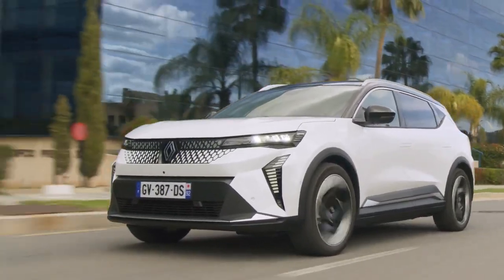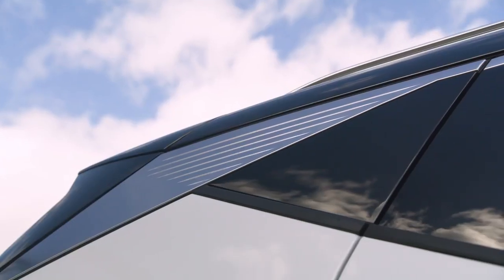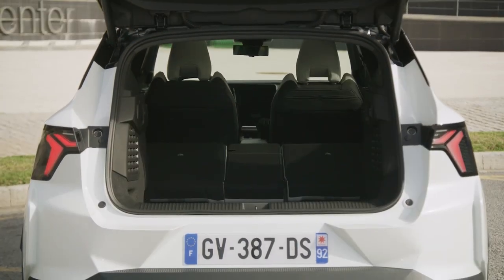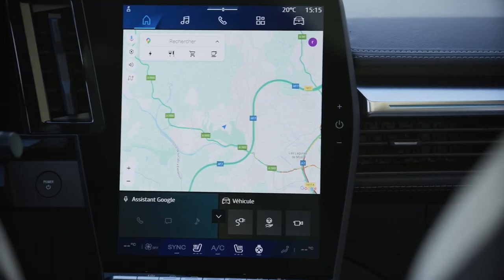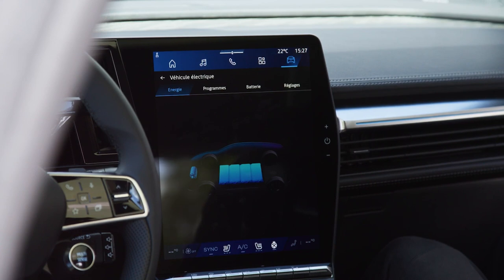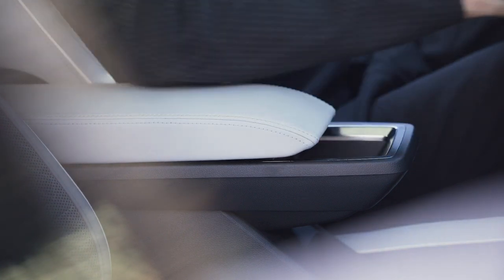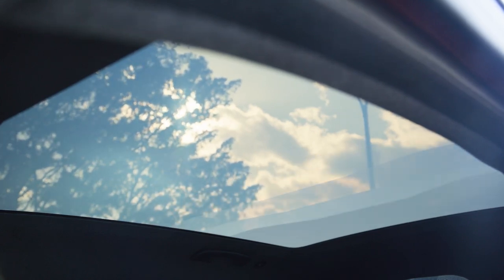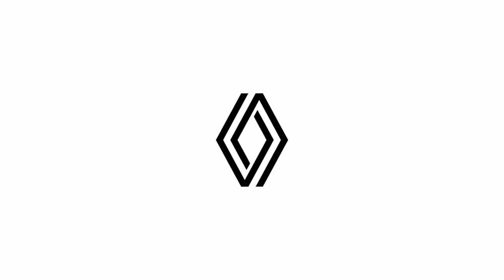2024 Renault Scenic E-Tech ELECTRIC in Iconic White | Full Details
Colour: Iconic White

Specifications:
160 kW motor (220 hp)
87 kWh battery
Torque: 300 Nm
Max DC charge: 150 kW
Range:  625 km (WLTP)
Acceleration (standstill to 100 km/h): 7.9 sec
Max speed: 170 kph

Video Source: Renault Official Media

2024 renault scenic,
renault scenic,
new renault scenic 2024,
renault scenic e-tech 2024,
2024 renault scenic interior,
2024 renault scenic exterior,
2024 renault scenic vision concept,
renault,
2024 renault scenic specs,
2024 renault scenic electric,
renault scenic 2024 trunk space,
new renault scenic,
scenic 2024,
renault scenic hybrid,
renault scenic e-tech,
2024 Renault Scenic E-Tech ELECTRIC review,
Renault Scenic E-Tech ELECTRIC specs,
Electric family car 2024,
Renault Scenic E-Tech ELECTRIC range,
2024 Renault Scenic E-Tech ELECTRIC interior,
Best electric cars 2024,
Renault Scenic E-Tech ELECTRIC price,
Comparing electric cars 2024,
New Renault Scenic E-Tech ELECTRIC features,
2024 Renault Scenic E-Tech ELECTRIC test drive